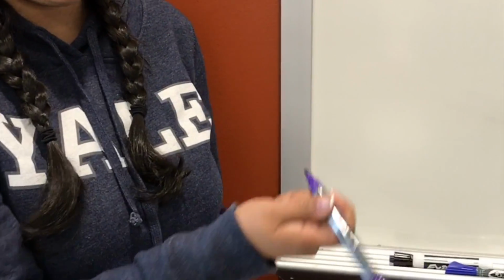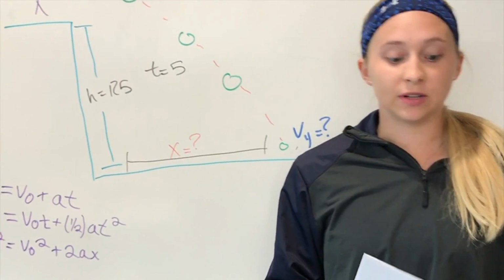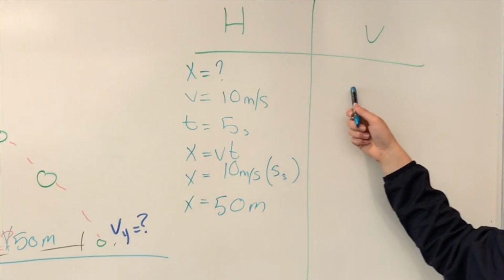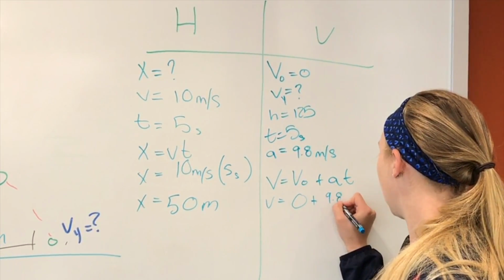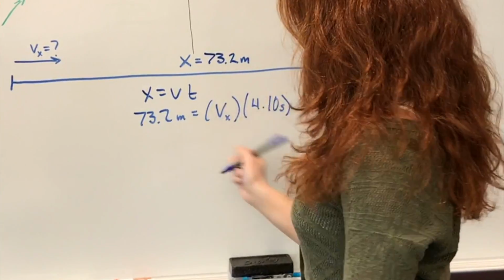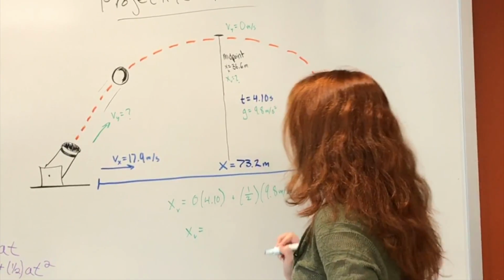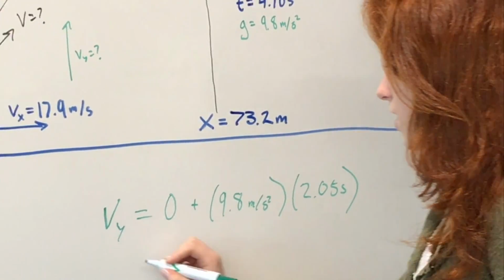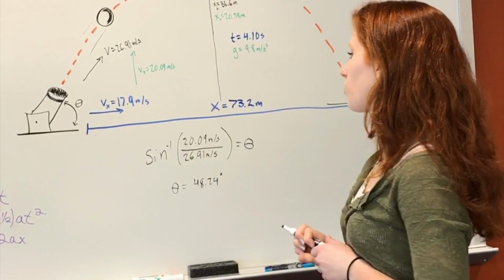Projectile Motion Lesson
This video is about projectile motion